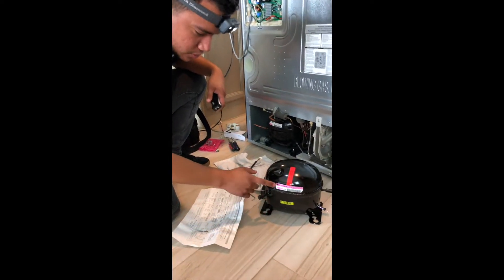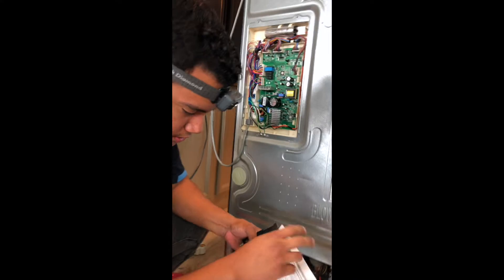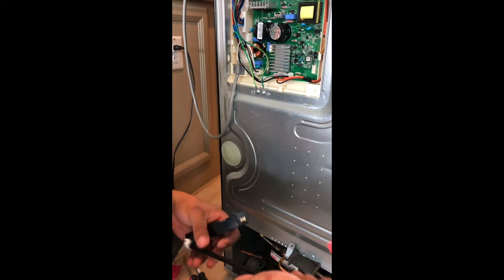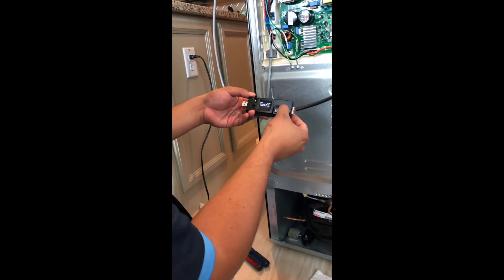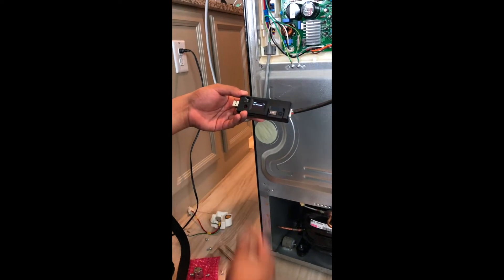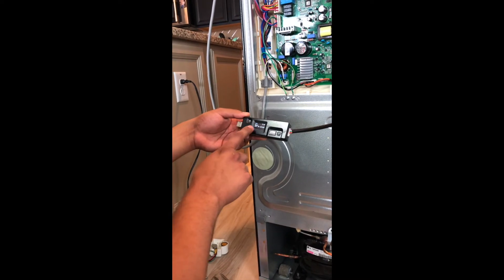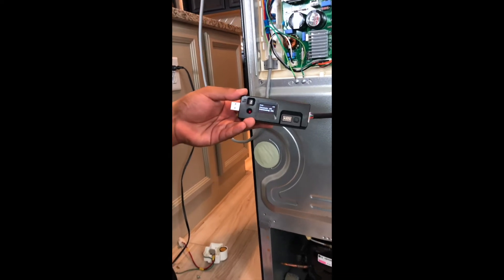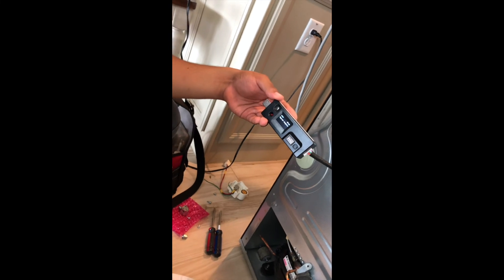Updating Software to install LG Universal Compressor.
This video will show you how to update the software on the Main PCB to install LG Universal Compressor.

Software Update Part no CTJ30000002
LG Universal Compressor Part no TCA38091801